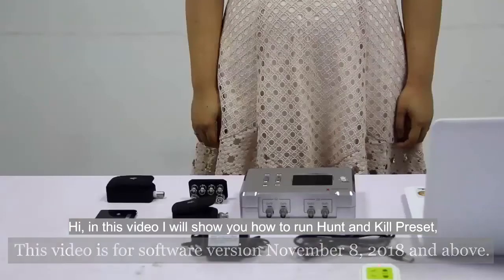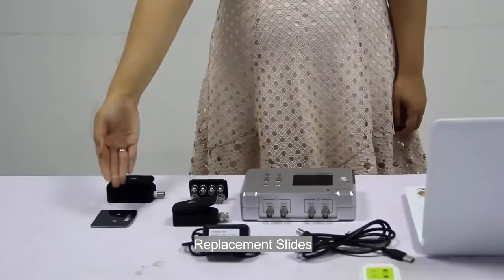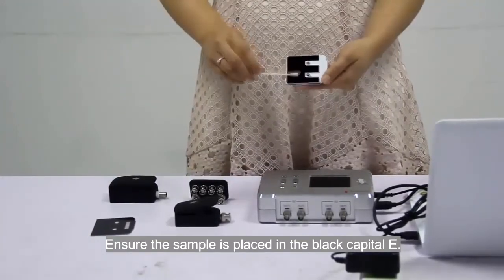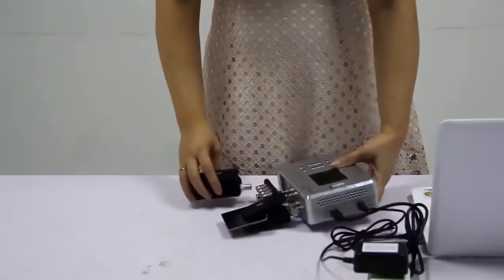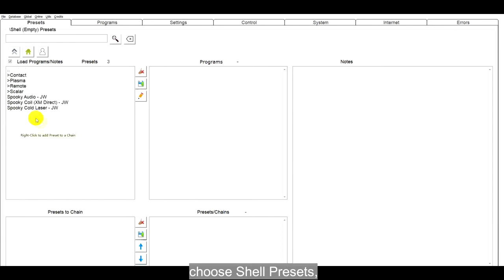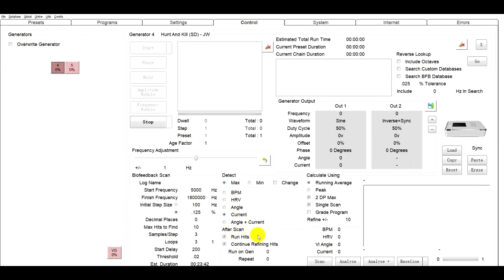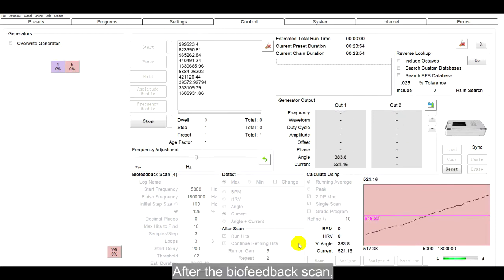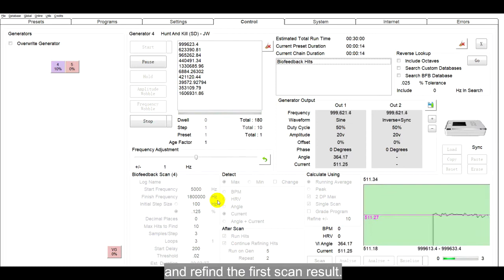How to Run Sample Digitizer Hunt and Kill Preset Using Remote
This video will show you how to run Hunt and Kill Preset using Spooky2 Sample Digitizer and Spooky2 Remote. This video is for software version November 8, 2018 and above.

This preset begins with a short biofeedback scan. The hits are then run on an allocated generator. In the subsequent scan/run cycles, the previous hits are re-analyzed. Pathogens which are mutated are found and hit again. It does not matter how far the pathogens run. They will be found. And they will become targets. This preset keeps refining the first scan results and runs automatically until it is manually stopped or no hits are detected.

NOTE: We need to put DNA samples in the Spooky2 Remote.